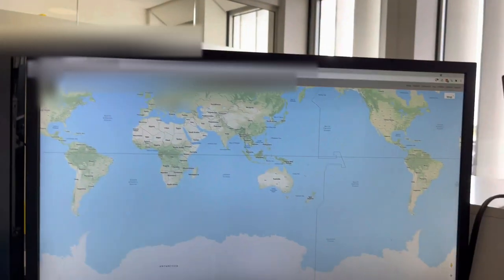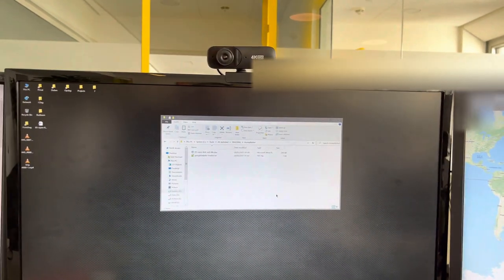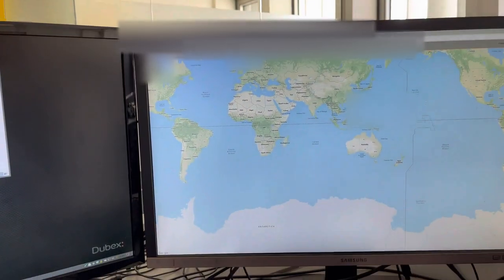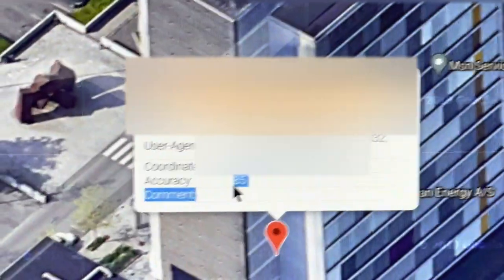Tracking people online with HoneyBadger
I found this cool project made for tracking people online if they activate some macro code you just have to put in an Excel, Word or Powerpoint document and send to your victim (can also be made as vb.net code)

Sorry for the blurring - some one asked me to add it after i made the video.

When the code runs it collects the information of WIFI access points around the computer that runs the code (That would be MAC addresses, signal strength etc) and sends that to Google's Geolocation API. Google then returns an approximately current location (that info is send and received by a "Honey badger" server you have to set up first) - but pretty cool that you can do this and get such a precise location.

Did you know that apps on your phone and tablet does this all the time without asking ? ;)